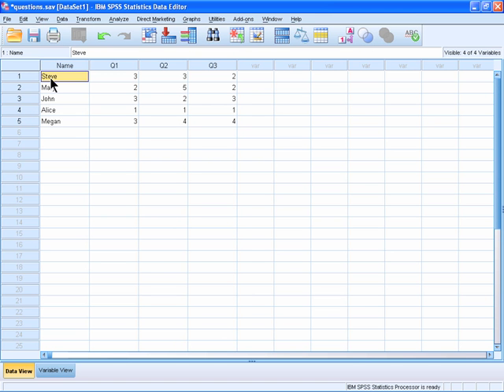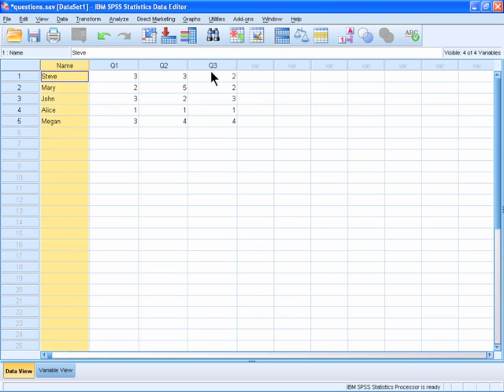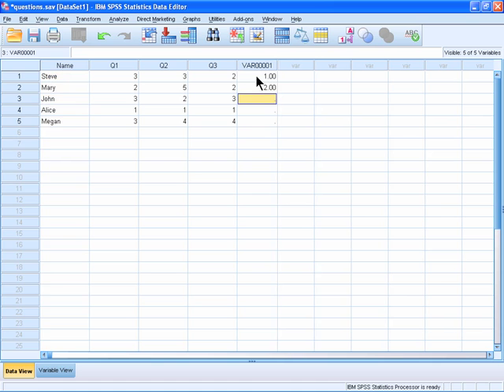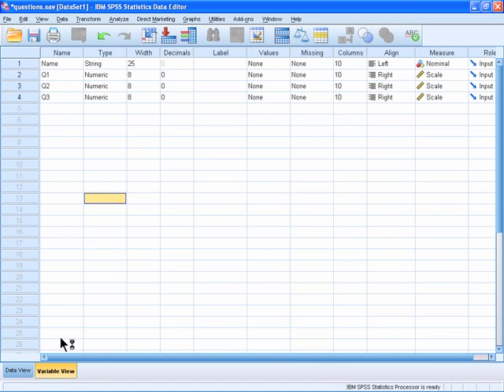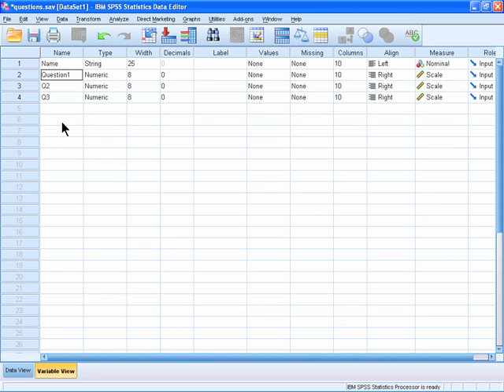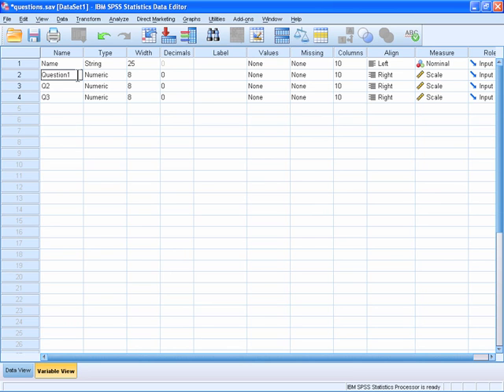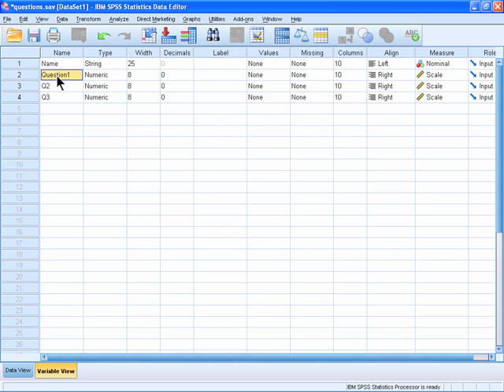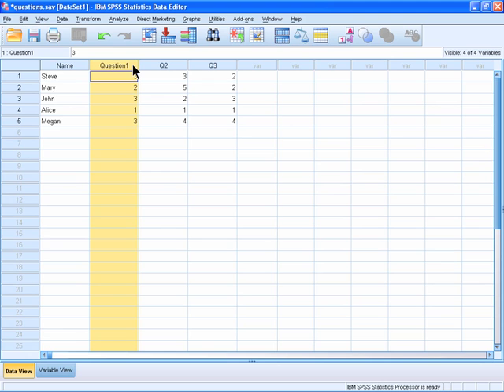SPSS 19 Training : Editing a Variable Name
Free IBM® SPSS® Statistics 19 training tutorials from Atomic Training. This video tutorial will teach you how to edit a variable's name.

To find out more about this series and other software training Atomic Training has to offer,